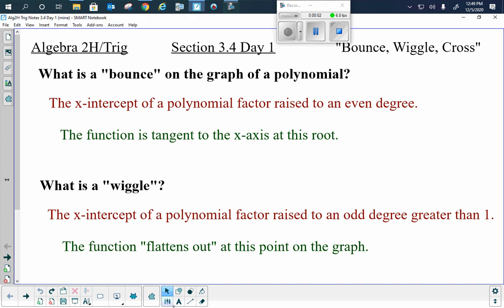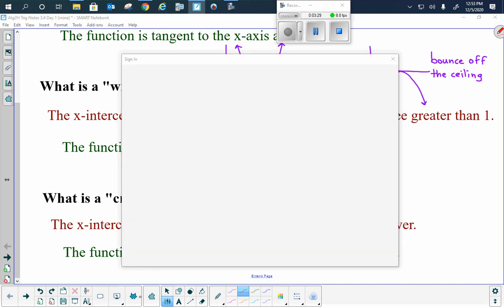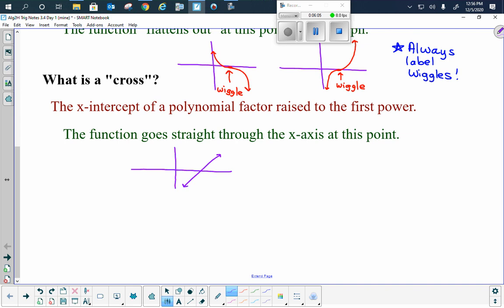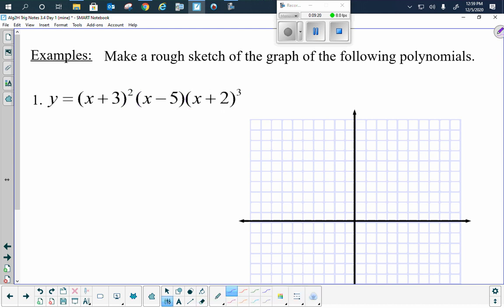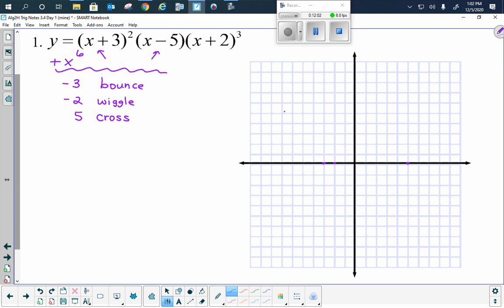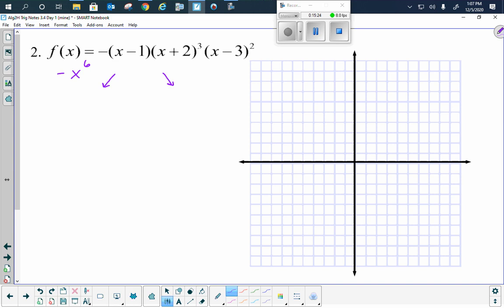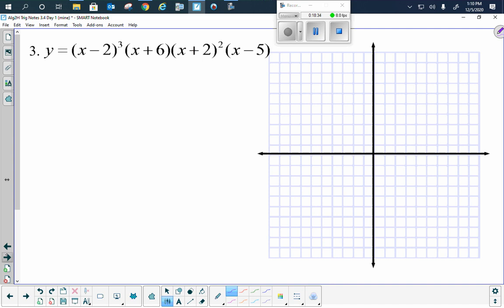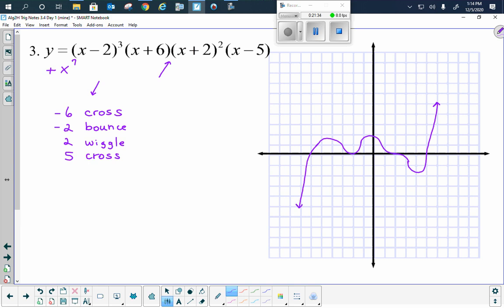Alg 2H 3.4 (Day 1) Video